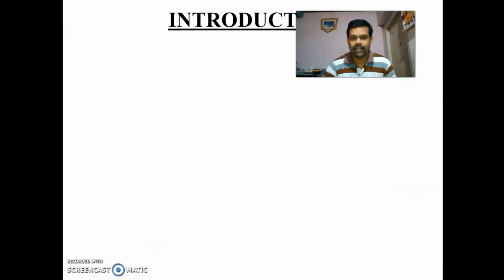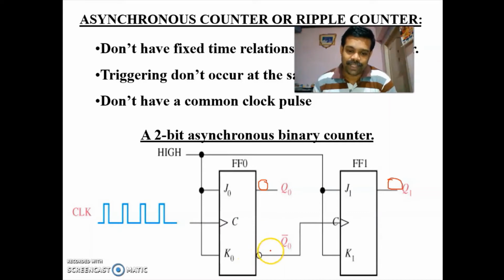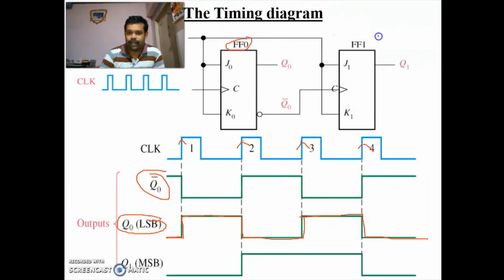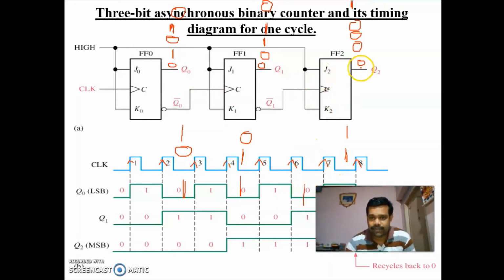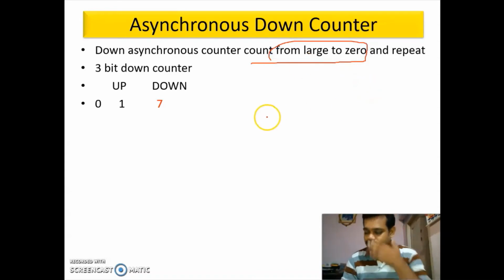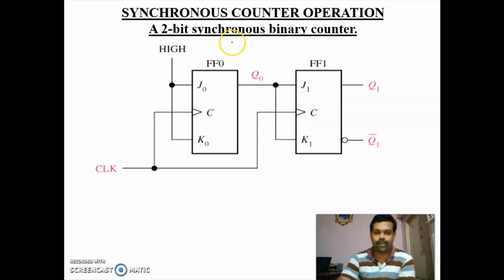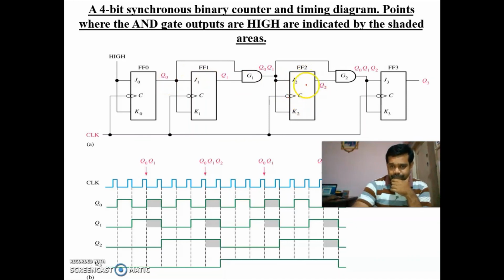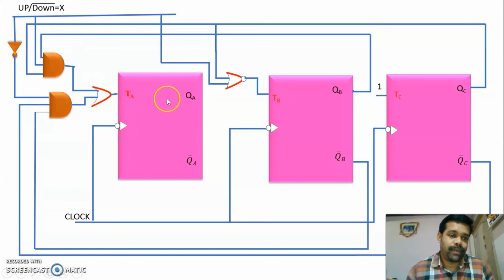UNIT 3 - SEQUENTIAL CIRCUIT - COUNTER PART 2 , ASYNCHRONOUS ,SYNCHRONOUS,UP/DOWN